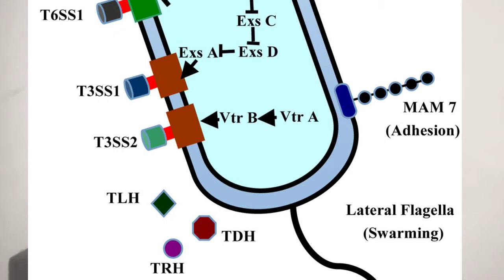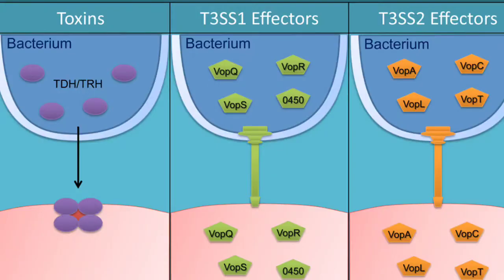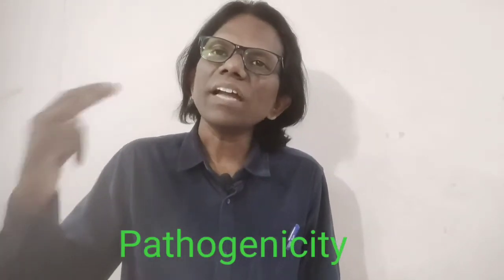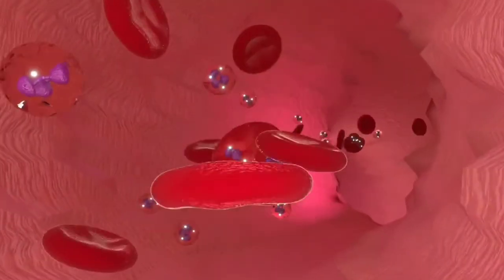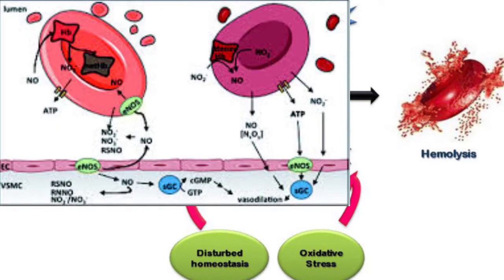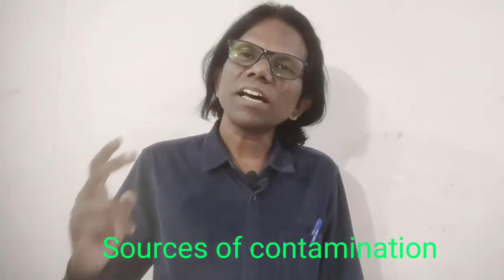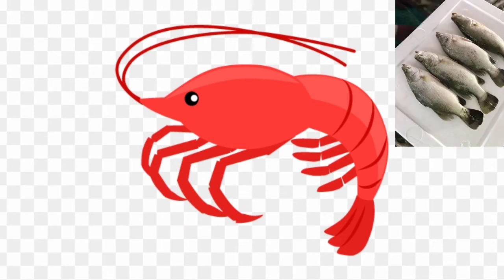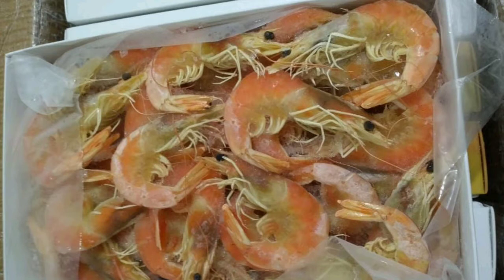Vibrio parahaemolyticus Morphology, Pathogenicity & Its Control